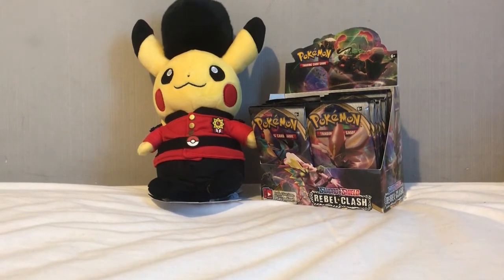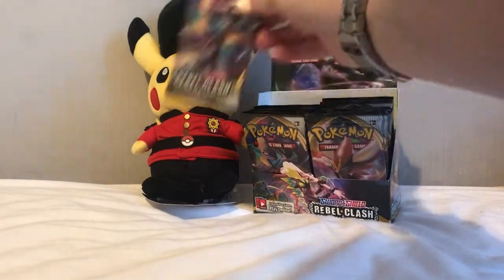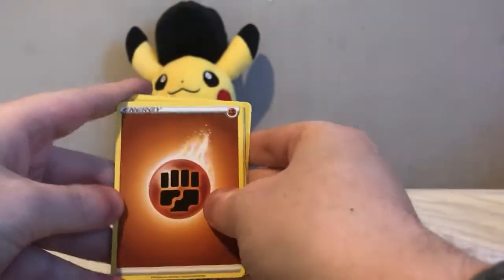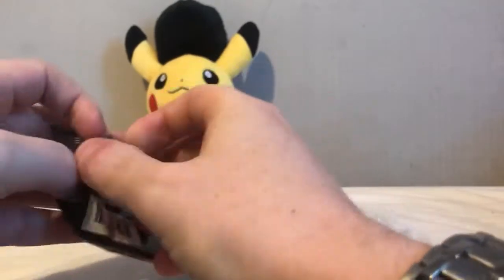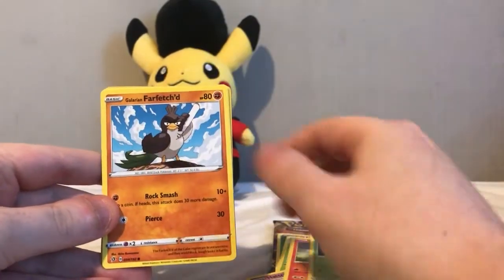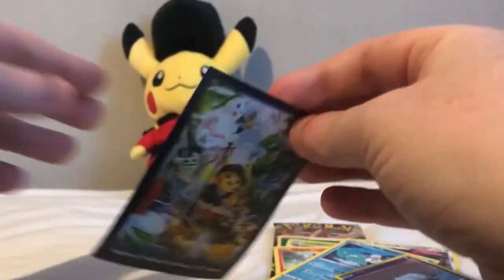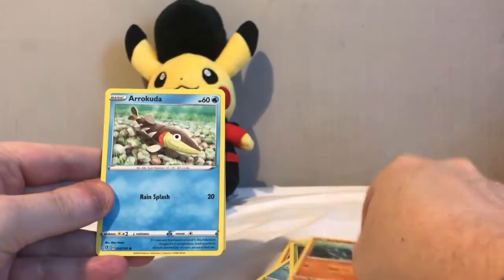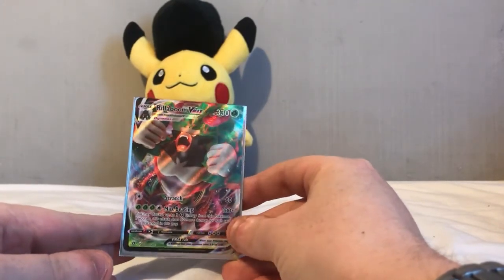Hunt for my first Gold Card in Rebel clash-Part Three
I am searching for my first gold card in Rebel Clash set.

See the past videos in this series.